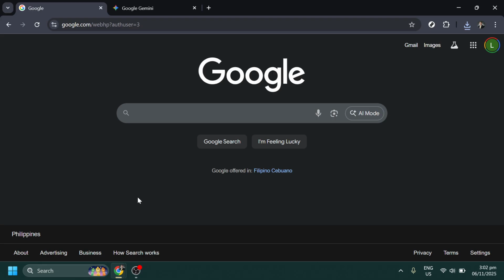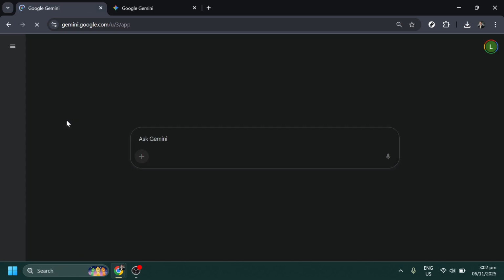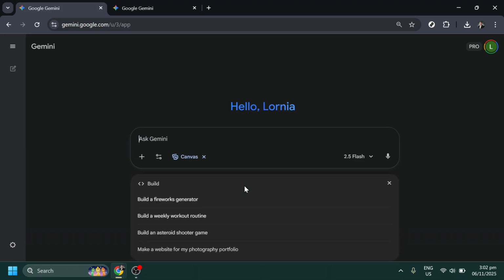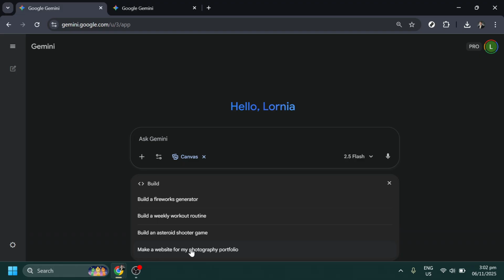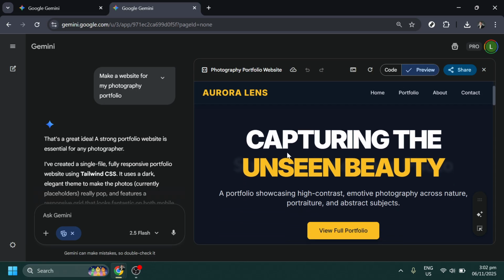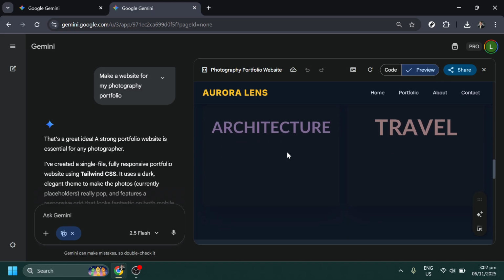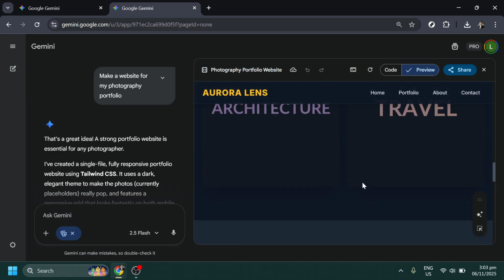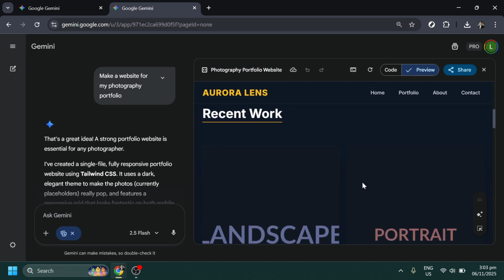How to use Google Gemini | Build Feature (Secret Function)